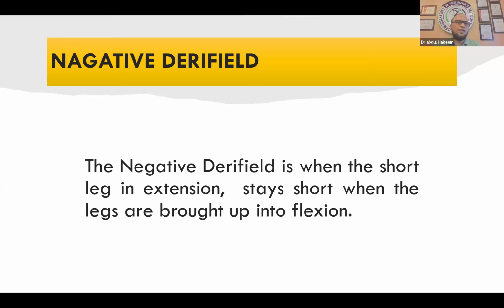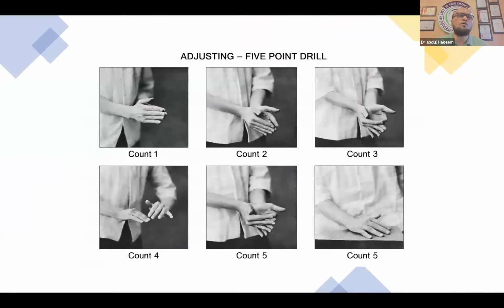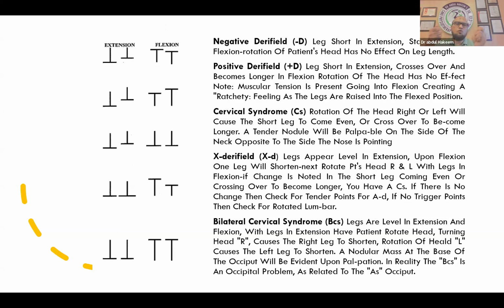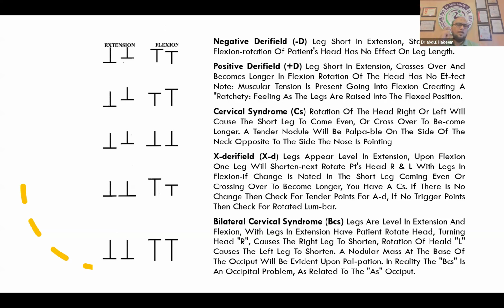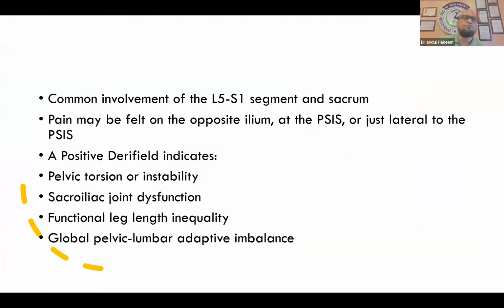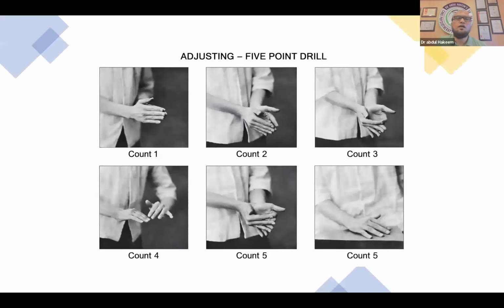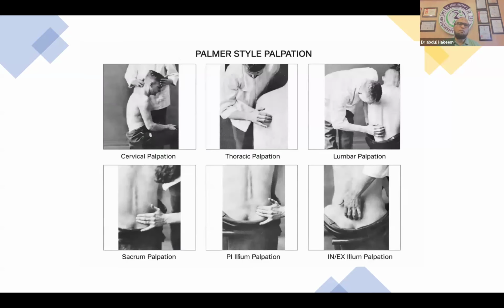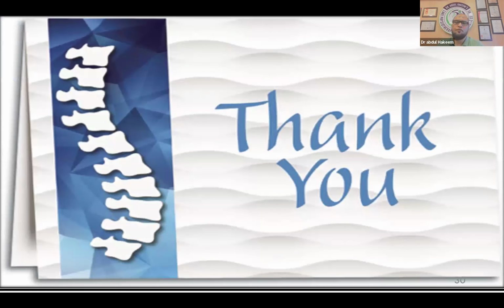PCC JP / BGD MCSc ONLINE 3 Speaker Dr. Hakeem